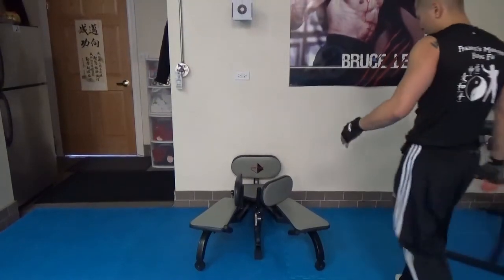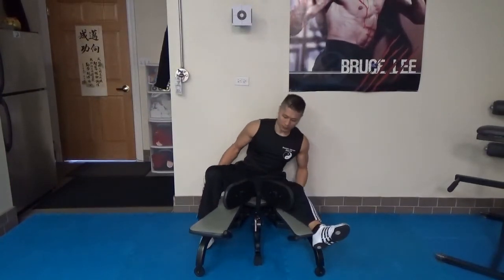How To Quickly Train The Middle Splits / Sifu Freddie Lee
FREDDIE'S MODERN KUNG FU - CHICAGO, IL

I, Sifu Freddie Lee, own all copyrights to this video. I created the video and all of its artistic content myself, and received permission from students and family featured in the video to post their image publicly. I own and operate "Freddie's Modern Kung Fu," a commercial Martial Arts school located in Chicago, Illinois. I post videos daily that I have created originally.  I own the camcorder on which my own videos are recorded, and I upload them onto YouTube myself from my own computer.

The views and opinions expressed in all Philosia videos are of my own personal views and opinions and are not the views of the entire school as a whole.

PUBLISHED BOOK:
"Reflections Volume 1" by Sifu Freddie Lee